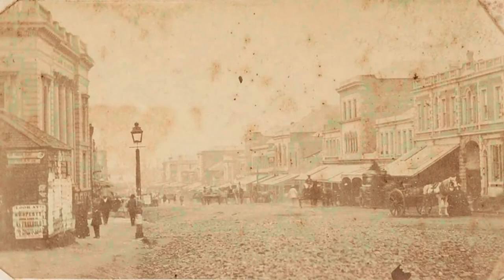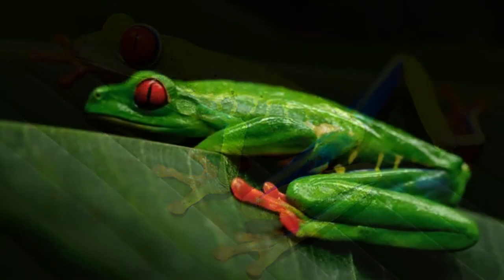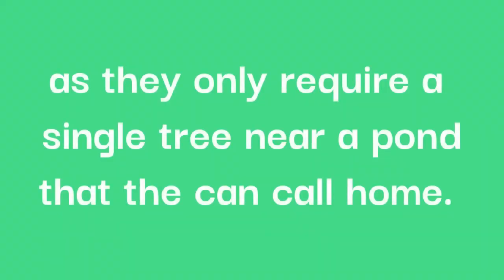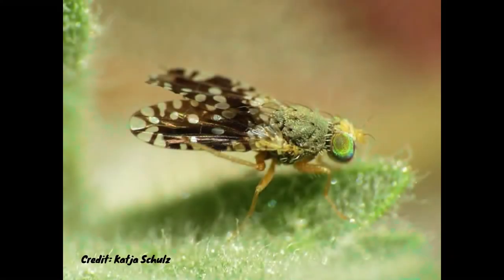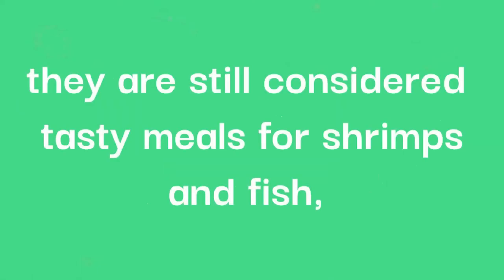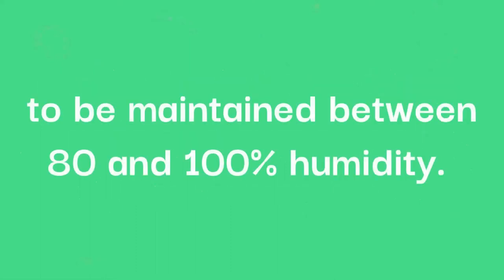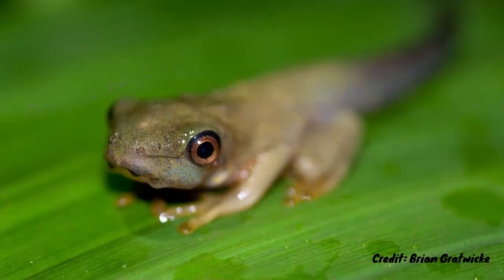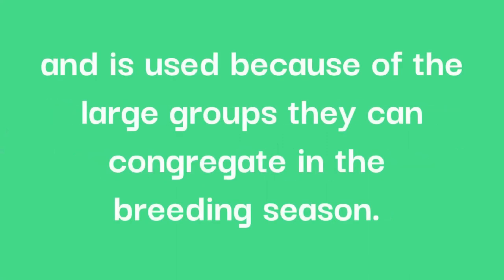The World's Most Famous Frog | Red-eyed Tree Frog | Species Profile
Red-eyed tree frogs are potentially one of the most famous species of frog in the world. Watch this video to find out more about these central American amphibians.

00:23 Taxonomy and History
00:43 Anatomy and Physiology
02:31 Habitat and Distribution
03:15 Diet and Feeding
03:45 Reproduction, Development and Lifecycle
05:45 Red-eyed Tree Frogs in Captivity
06:30 Conservation
08:25 Bonus Fact